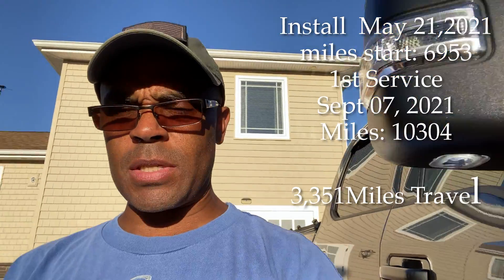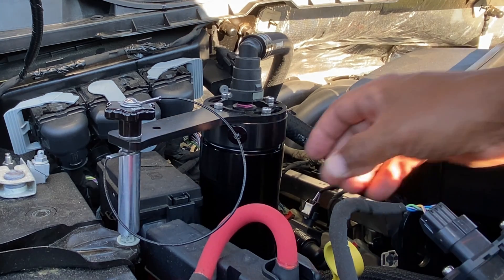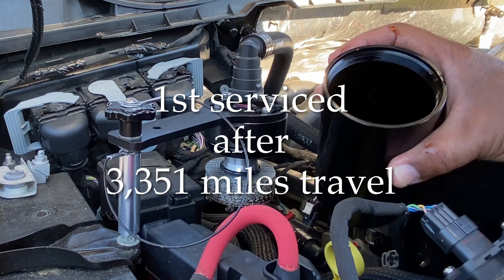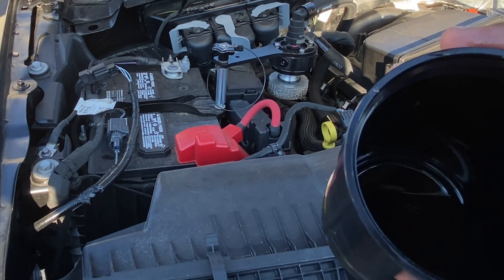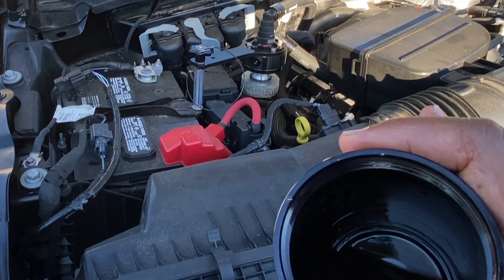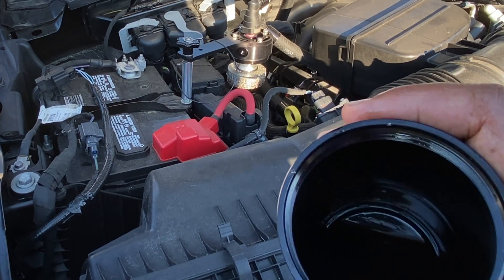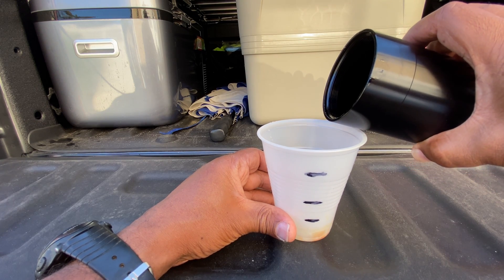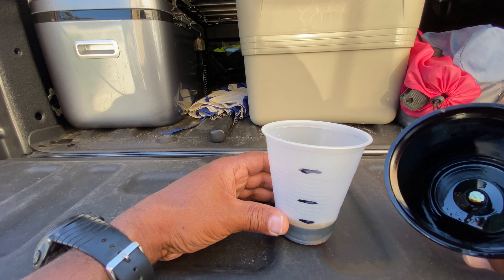Is a UPR Catch Can worth the Time and Money to install 2020-2021 Ford Super Duty Tremor for the DIY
This video is about The Ford F350 Super duty gas 7.3L single valve Plug N Play ™ catch can kit with clean side separator is the perfect fit for your engine bay. Our CSS with the braided line will keep oil from splashing back into the intake tube at higher RPM

UPR Catch Cans

Utilizing Continental Braided Hose and Billet Hose Ends to give you the Strongest and Best Performing Setup Possible. No cheap stock lines here that have been cut and spliced on! Featuring the New UPR Plug N Play ™ Catch Can Fittings. So you can empty the it without removing the intake cover or catch can lines from your engine. (UPR Exclusive Push Button Fittings)

Manufactured from Domestic T-6 6061 Aluminum bar stock and finished off using only the best Diamond cutters to exceed your expectations of what a superior product should fit and look like.

Product Features
» 16oz Capacity
» Show Quality Finish
» Can measures 3" x 6"
» Prevents Oil from Entering Intake
» Exclusive 4 Stage Design Traps Oil
» Innovative Diffuser Tube and Chamber
» High Quality CNC Machined Billet Aluminum
» Plug N Play ™ fittings at Catch Can connections
» 5/8" Oil Resistant Continental Braided Hose included
» Innovative Adjustable Mounting Bracket (360° Rotation)
» Improves Fuel Economy, Throttle Response & Performance

Includes:
» OEM 5/8" Factory Connectors
» 5/8" Continental Braided Hoses
» Billet Hose Ends with Clamps
» Billet Adjustable Mounting Bracket
» Plug N Play ™ quick release connectors & billet fittings
» Single Valve Billet Catch Can (Exclusive 4 Stage Design)
» Clean Side Separator (Multi Stage Filtration)

Upgrades done on my F350 Tremor:

Oasis Auto Seats Covers
Luckyman Covers
ford Boxlink Tie Down Anchors
Alusbell Microfiber Leather.
Deflector shield
Stubby Antenna
BOLT 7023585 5/8" Receiver Lock for Side Cut Ford, Lincoln & Land Rover Keys
Rocket Straps | (2 ¾" D Ring Shackles (57,000lbs) Break Strength | (2) Shackle Isolators & Washer Kit
WeatherTech MudFlaps for Ford Super Duty - Front & Rear Set Black (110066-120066)
👈🏽 (note: Amazon states that it doesn't work, But that is not correct.)

CATCH CANS

Questions:   1. Do Oil Catch Cans Actually Work?   -   2. Are all Catch Cans Created Equal?   -   3. What are the Benefit's of a Catch Can?

1. Properly designed Oil Catch Cans actually do a very good job of stopping oil from being sucked through the PCV system into your intake tract. UPR Oil Catch Cans are designed to stop as much oil as possible from entering your intake through the PCV system. This is achieved through a complex diffuser system with multiple chambers and custom formed Stainless Steel media that the oil passes through and coalesces until it is stripped and deposited into the bottom of the Oil Catch Can. Many Catch cans do no control oil well and if they run any of the ineffective parts below you should avoid them.

2. The UPR Catch Can Difference as not all Catch Cans are created equal and to point out the ineffective Oil Catch Can designs consist of some type of baffle, fine mesh, aluminum honeycomb, and some type of cheap bronze air compressor filters. Seeing that these are the cheapest and least effective parts used by industry giants to reduce cost and simplicity. These are know as pull through because they pull oil directly through them and stop a small amount of oil in the PCV.

3. The benefits of a properly designed UPR Catch Can consist of improved engine life, engine performance, and overall engine reliability. When a UPR Catch Can is doing it's job you will be able to run more aggressive timing and fuel adjustments and experience more power and improved gas mileage. These are common benefits you will experience and can expect from a properly functioning UPR Catch Can. Other benefits consist of extended spark plug life, more efficient combustion, and a vehicle that does not suffer from performance degradation over time as all vehicles do that don't run UPR Catch Cans.